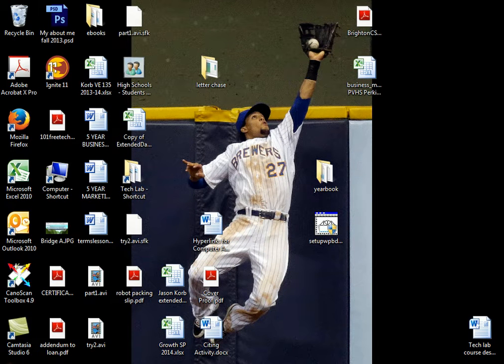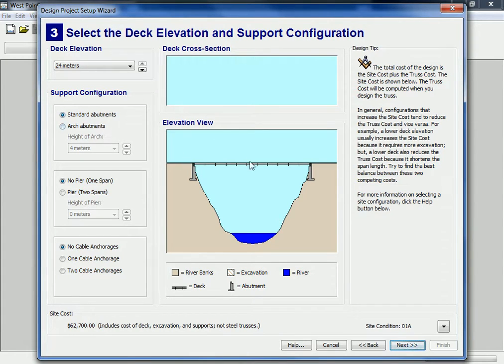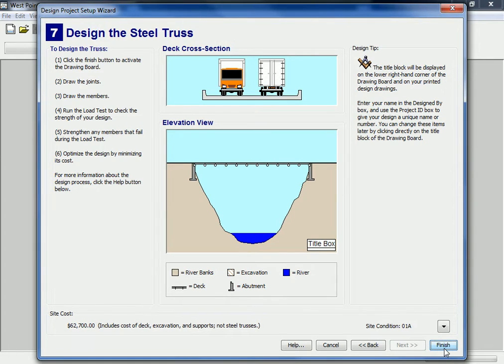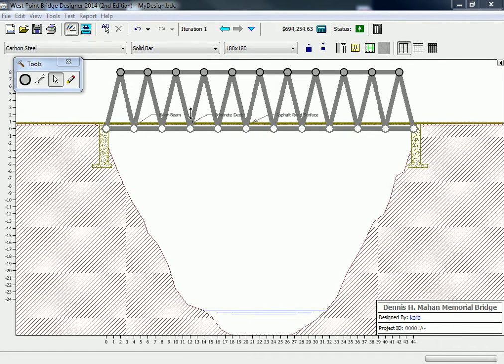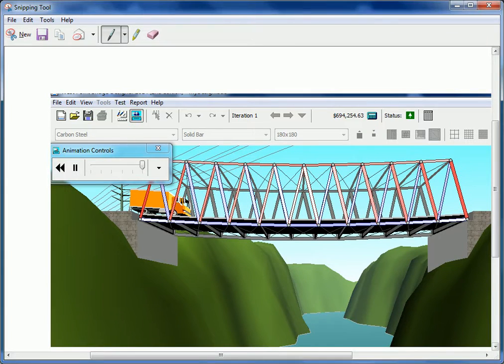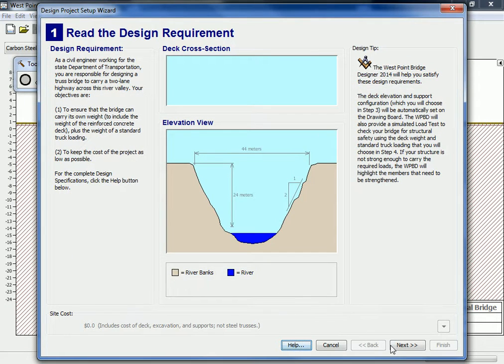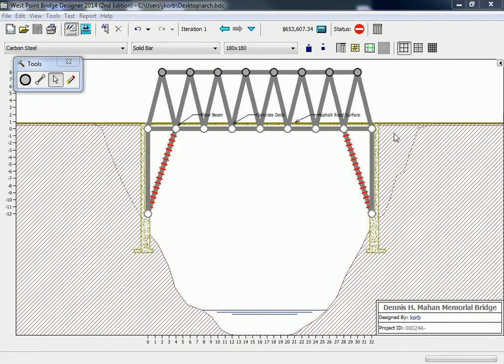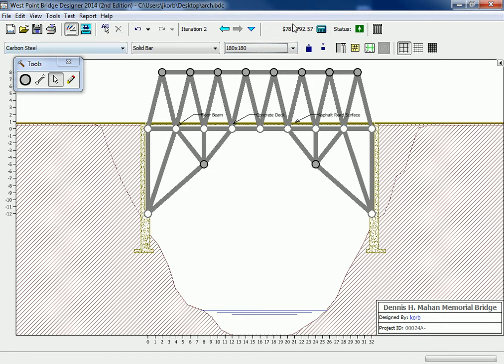westpoint setup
West point bridge design set up